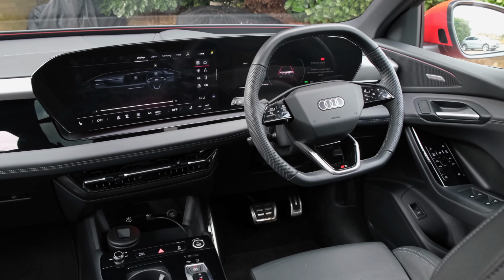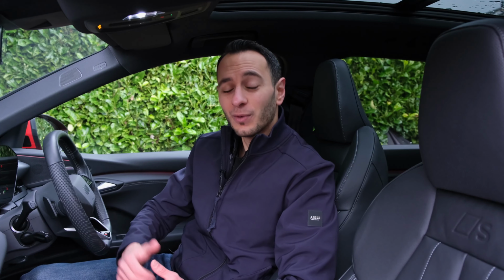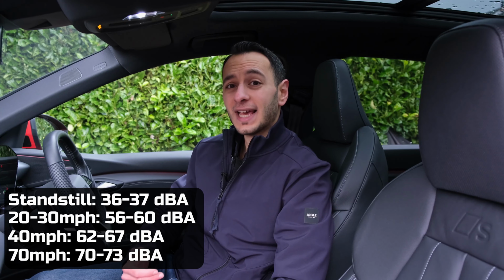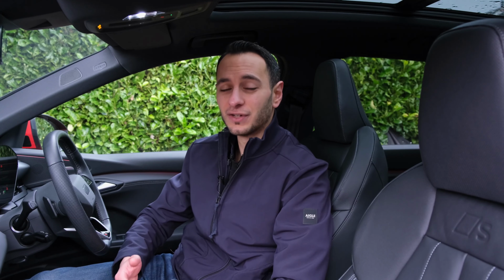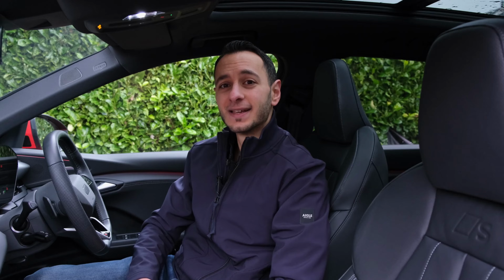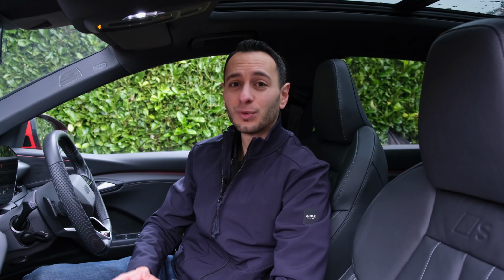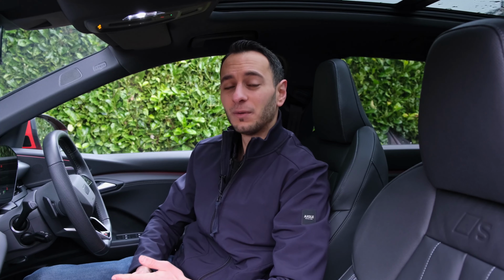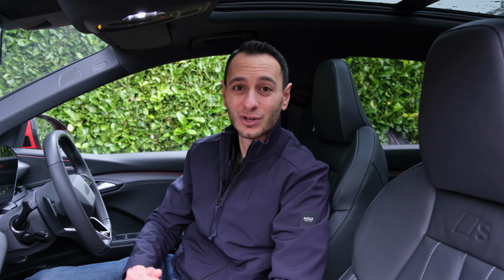Audi Q6 e-tron Audio Review: A 20-Speaker Bang & Olufsen System!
The Audi Q6 e-tron houses 10 audio drivers as standard but can be upgraded to a 20-speaker Bang & Olufsen system. Find out how it performs by watching our review!

Video timestamps:
Audio configuration: 00:00
Connectivity & EQ: 01:42
Cabin noise: 02:55
Sound demo: 03:50
Bass: 05:09
Treble: 06:09
Soundstage & verdict: 07:13